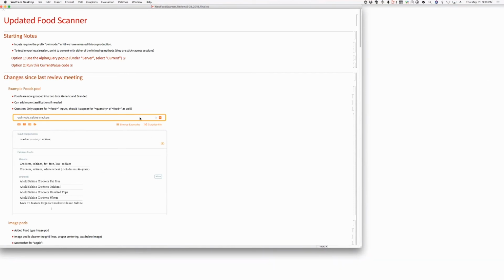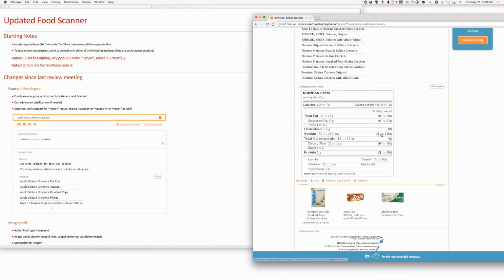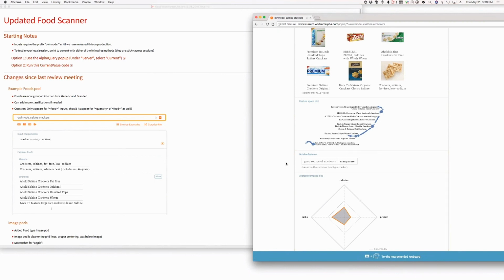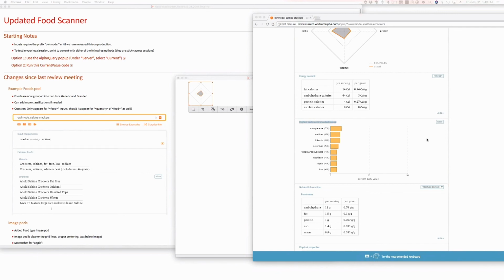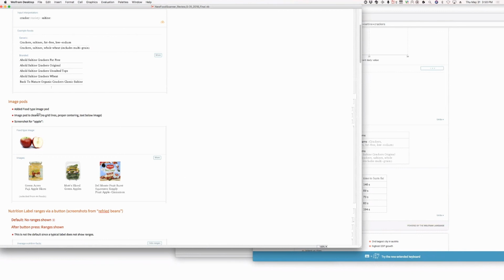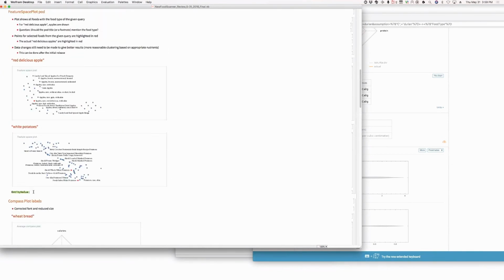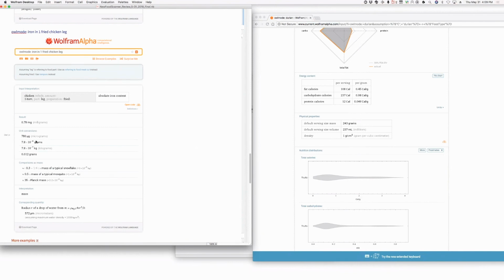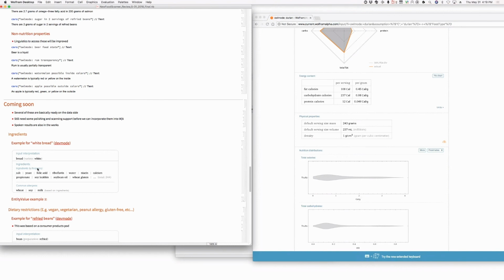Live CEOing Ep 91: Language Design in Wolfram Language